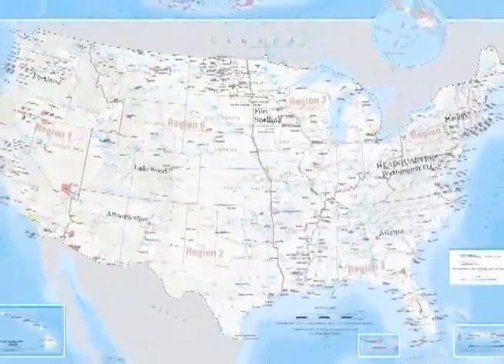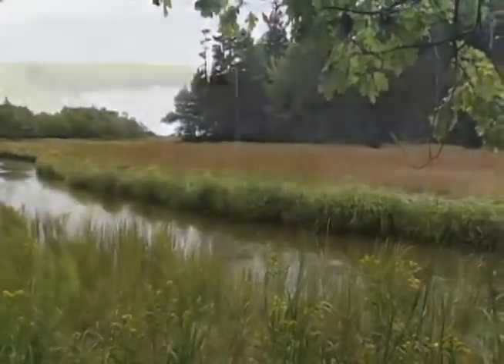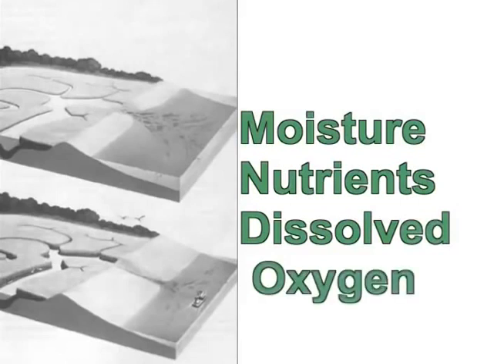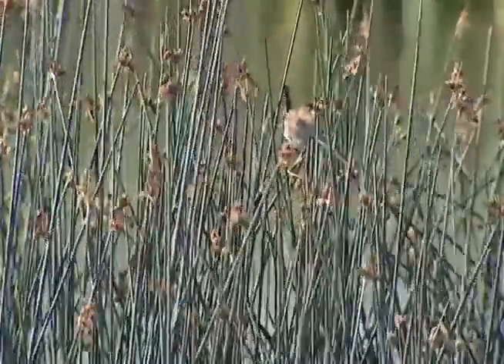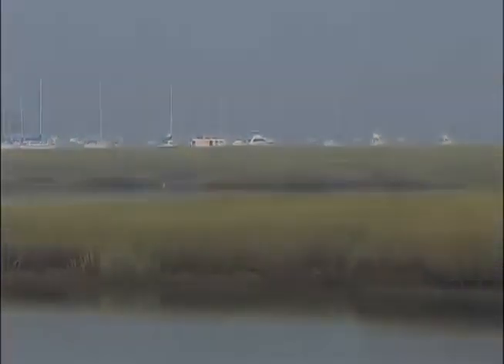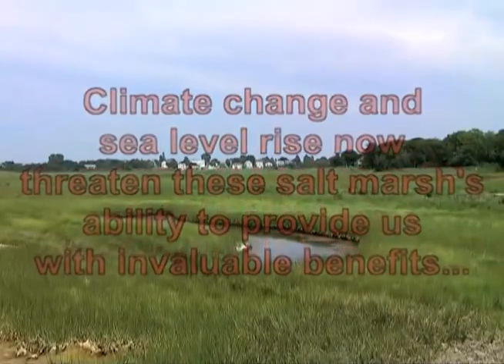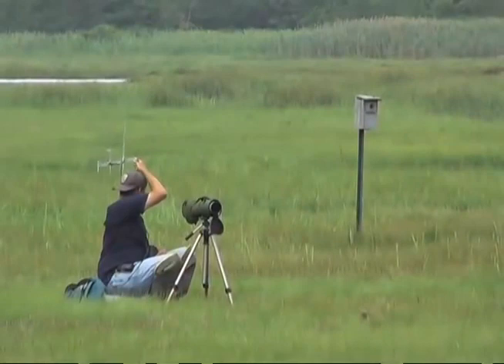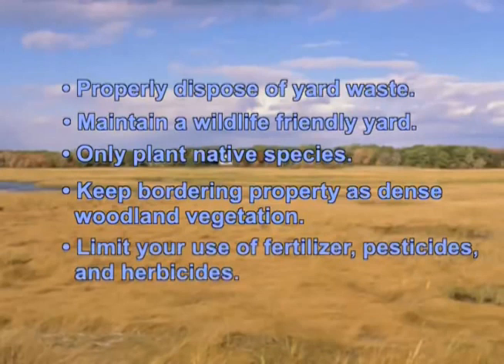What is a salt marsh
Ever wonder about the grassy, marshy areas that form where rivers meet the sea? Salt Marshes are some of the worlds most productive, and vulnerable, ecosystems. Watch as biologist Susan Adamowicz, from the Rachel Carson National Wildlife Refuge, explains the history and importance of these areas to wildlife and people.